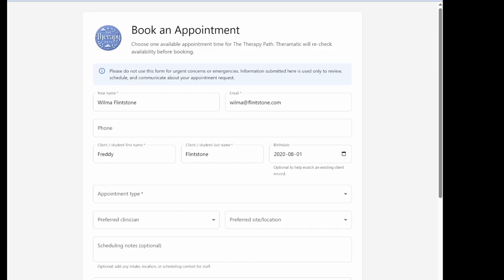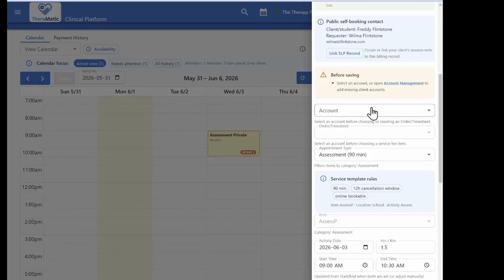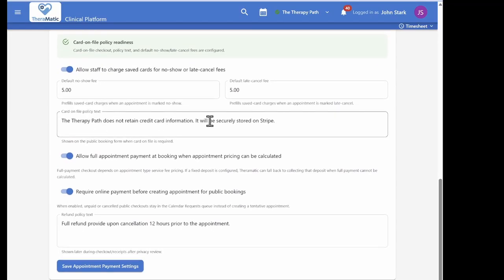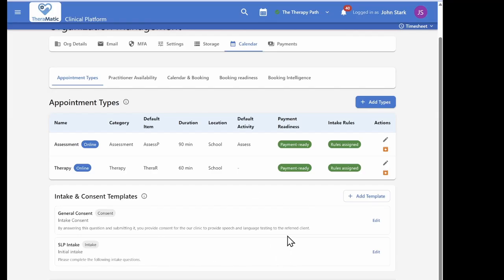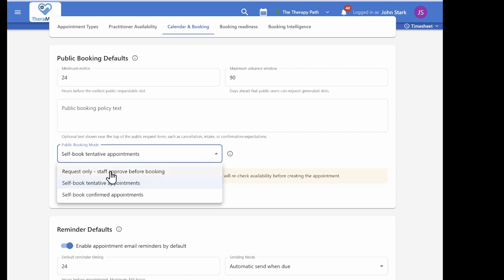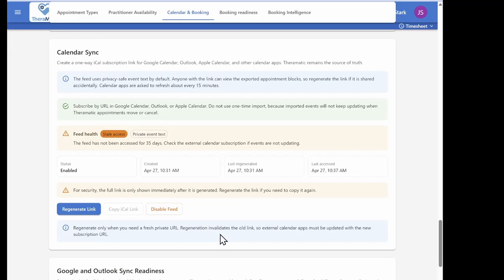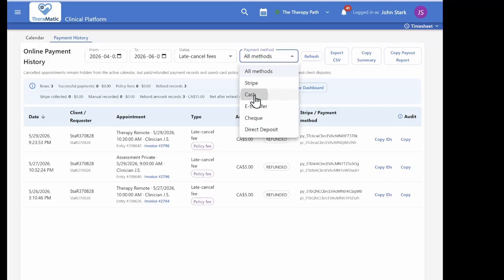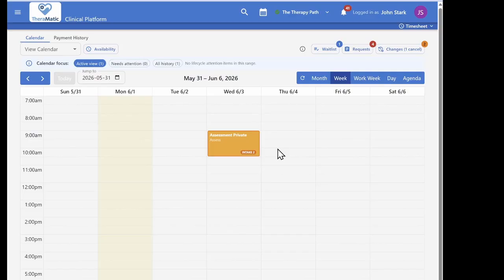Calendar Payments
Overview of online booking and payments for TheraMatic.